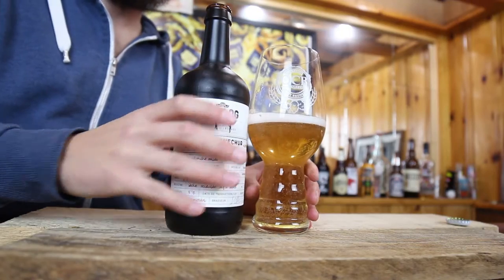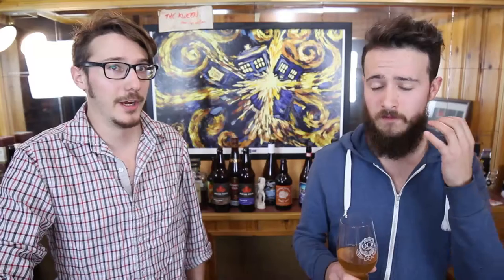GROW A MOUSTACHE | Oshlag Brasserie - Chicha Quechua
This week we show you the proper stuff to put on your moustache to make it grow faster. Fasten your seat belts because this week’s beer is one hell of a kind. Inspired by the Incas, the Chicha Quechua is thirst quenching and surprisingly full of flavours!

Brewed by Brasse/Distillerie Oshlag in Montréal, Québec: Chicha Quechua

Find out where you can find their products and much more more!

Who is Hops & Bros?

Canada blossoms with fantastic local breweries, from the North to the South, from East to West.

We, Hops & Bros, are working hard every week to review the greatest craft beers in the country. Whether you prefer blond beers, red beers, IPA’s or porters, we believe that a craft beer always tastes better when shared.

So sit back, grab your favourite brew and enjoy!